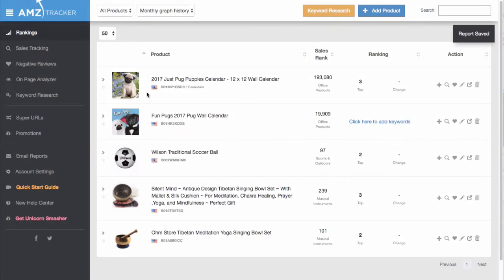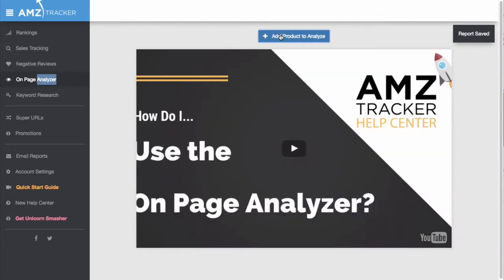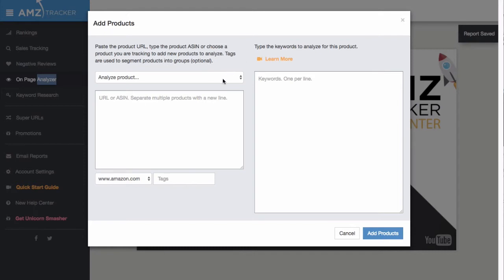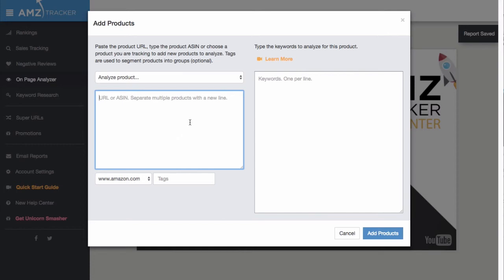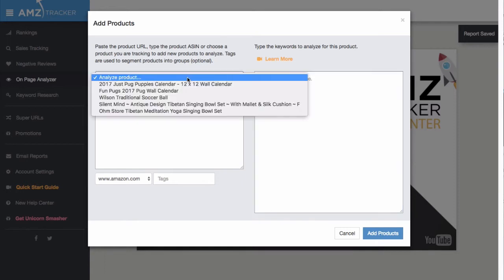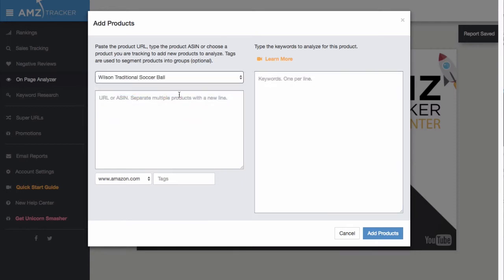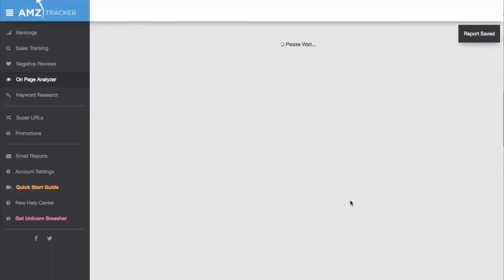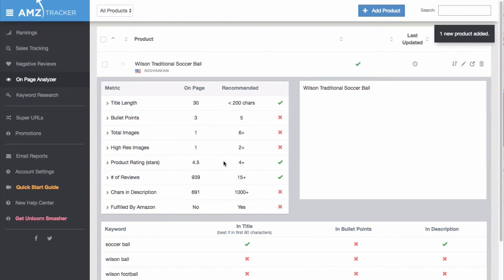How Do I Use The On Page Analyzer? - AMZ Tracker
AMZ Tracker is an amazing tool to boost your Amazon sales. This video explains how to use the On Page Analyzer. Learn how you can SEO Optimize your Page, Rank Higher and Increase your Conversion Rate!